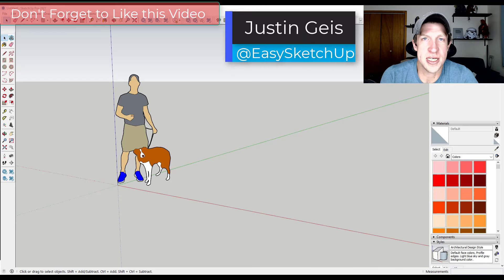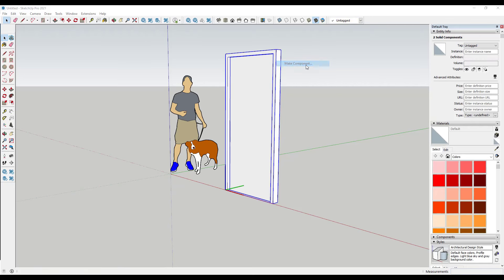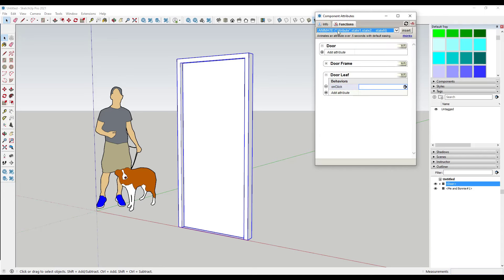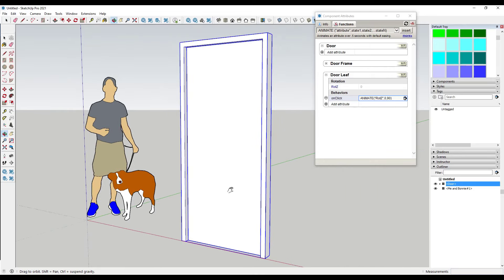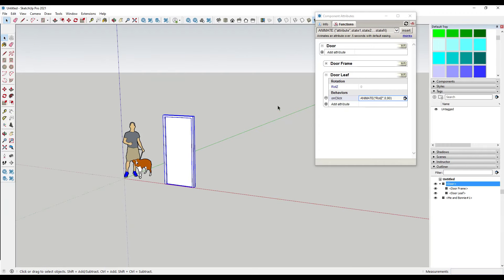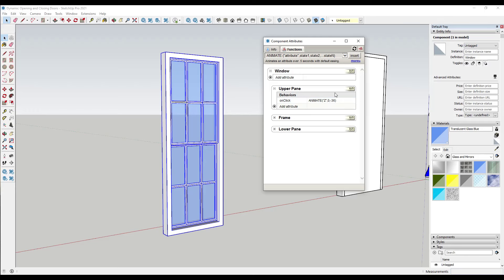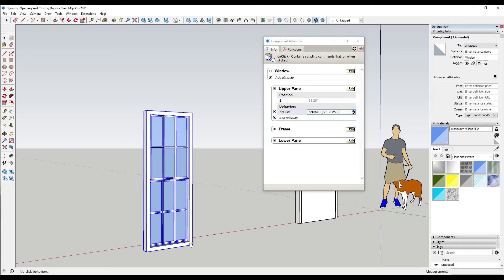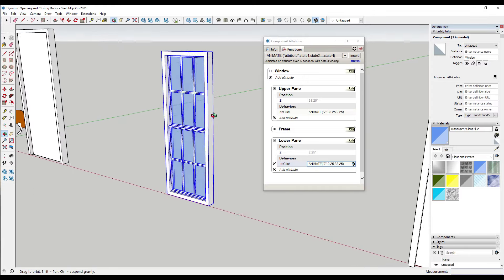Animating Doors and Windows with DYNAMIC COMPONENTS in SketchUp!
In this video, learn how to use Dynamic Components in SketchUp to animate rotating and sliding doors!

TIMESTAMPS
0:00 - Introduction
0:13 - Learn SketchUp in the SketchUp Essentials Course
0:48 - Setting up our door component (Grouping)
1:30 - Adding an action with the OnClick function
2:27 - Setting the rotation loctions using the object attributes
3:20 - Adjusting the object pivot point using the object axes
4:50 - Creating a sliding window with dynamic components in SketchUp
5:25 - Using OnClick and Animate to animate Z axis movement
8:20 - Animating sliding doors in SketchUp with dynamic components
9:34 - Other dynamic component tutorials